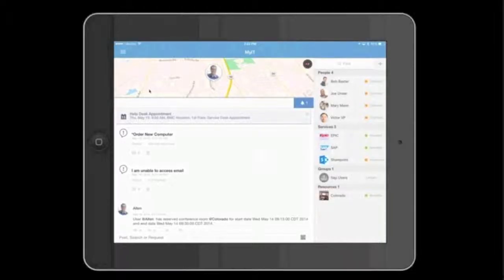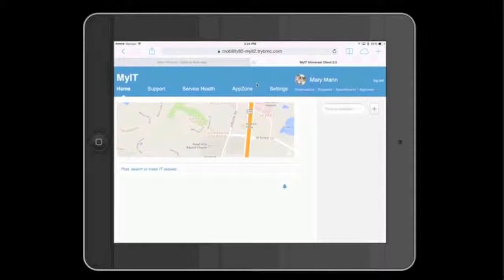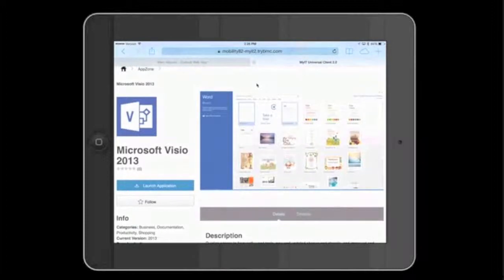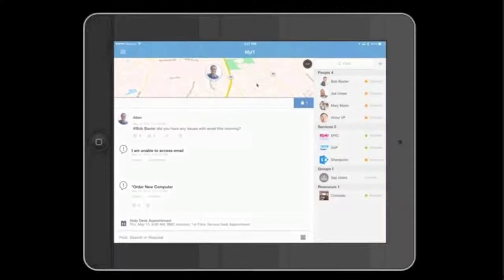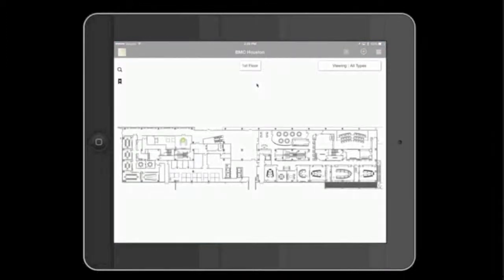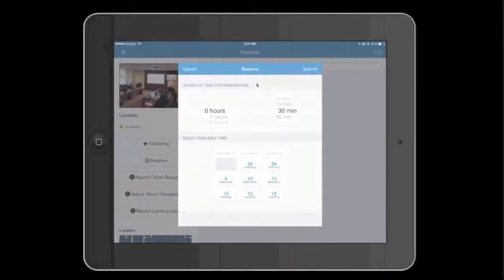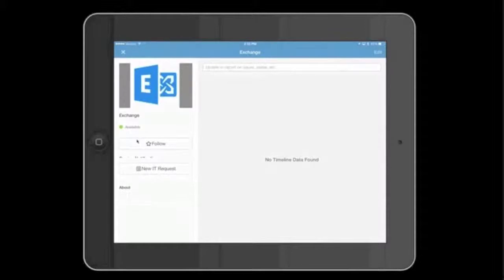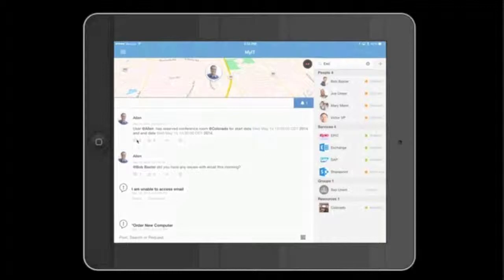BMC MyIT 2.0: The Next Generation of Self-Service PART 2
Live webinar presented by Jim Cardamone and Dale Brasseur of BMC Software, recorded on May 14, 2014